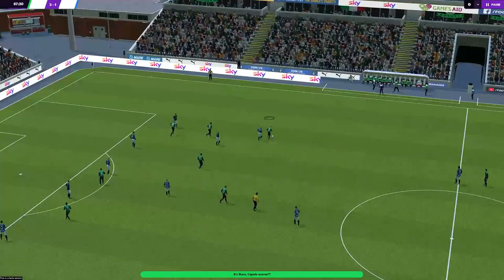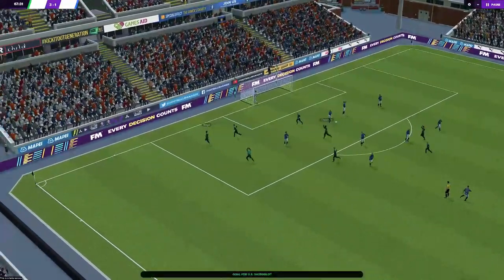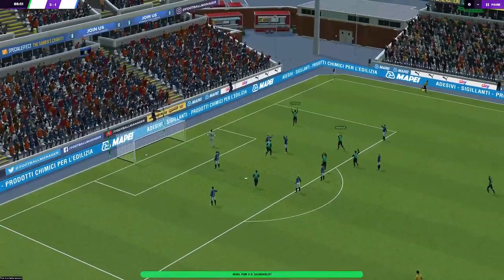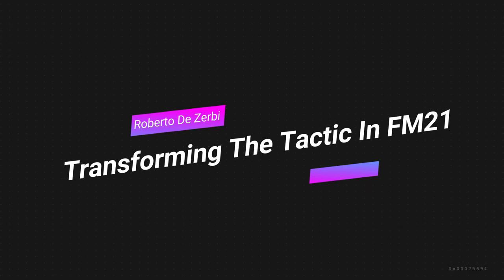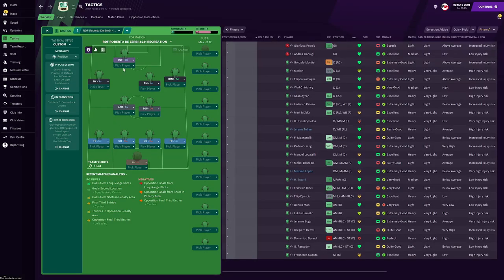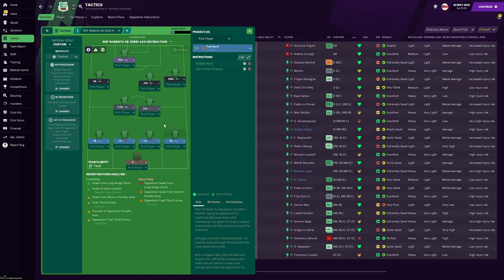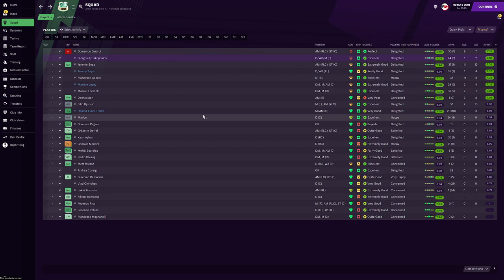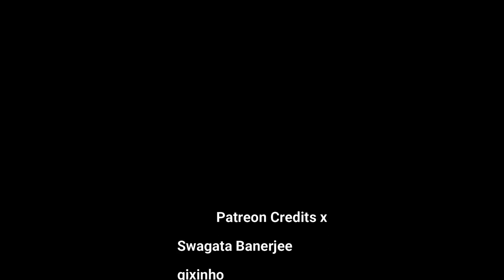ALMOST WON THE SERIE A! | Roberto De Zerbi 4231 Recreation FM21 | Best Football Manager 2021 Tactics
With this tactic, I almost won the Serie A! My Roberto De Zerbi 4231 Recreation FM21 | Best Football Manager 2021 Tactics done very well with Sassuolo managing to finish 3rd and just points away from grabbing the title! This tactic players very high possession football, it attacks spaces and likes to operate in half-spaces to cause opponents mayhem!